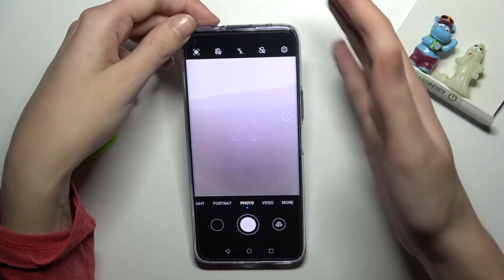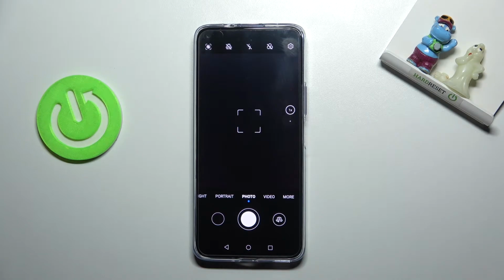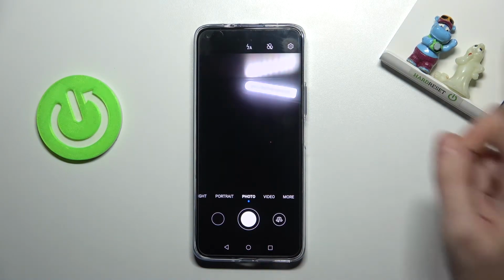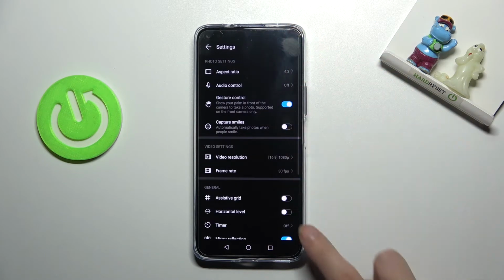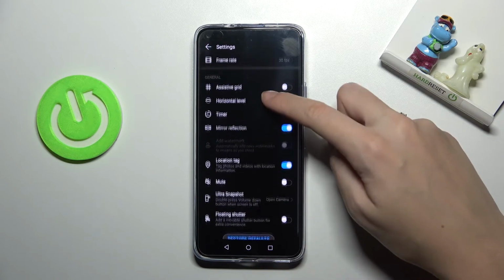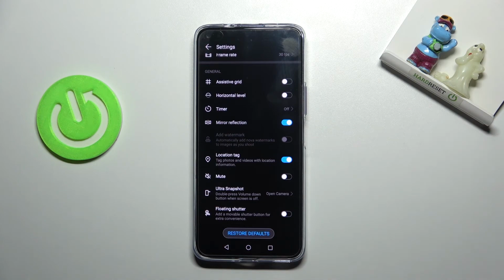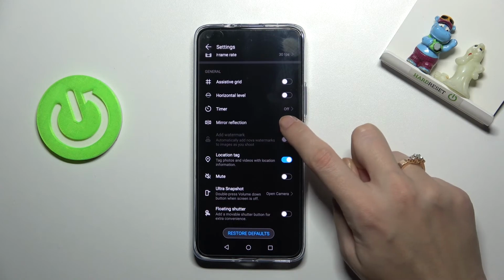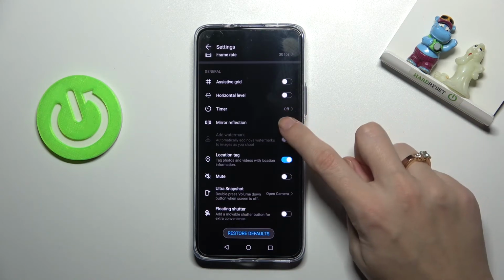How to Enable / Disable Mirror Effect in HUAWEI Nova 8i - Flip Selfies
Have you ever wondered how not to get a Mirror Image in a Front Camera? If the answer is yes, then this is your lucky day! Check out the tutorial above, and find out how to Access Camera Settings, from there you’ll be able to Enable or Disable Mirror Effect in HUAWEI Nova 8i! This way, you’ll be able to choose if you want your selfies flipped or not so much. So, don’t wait, let’s begin!